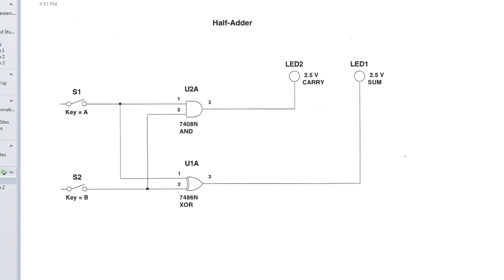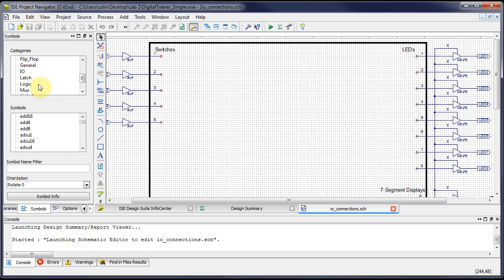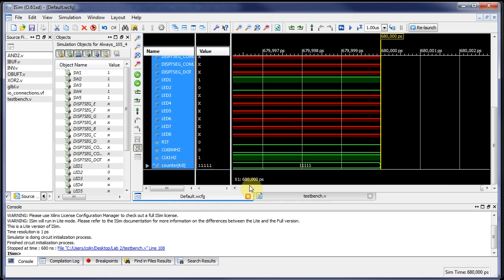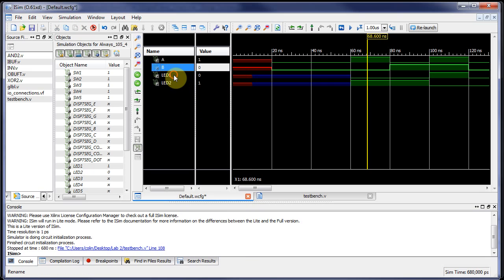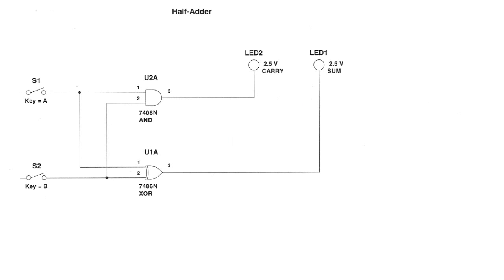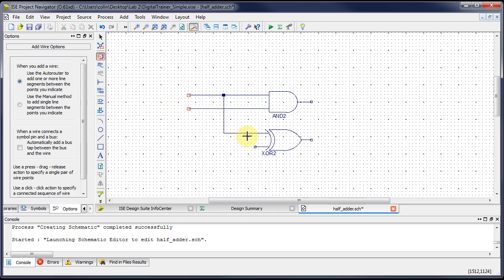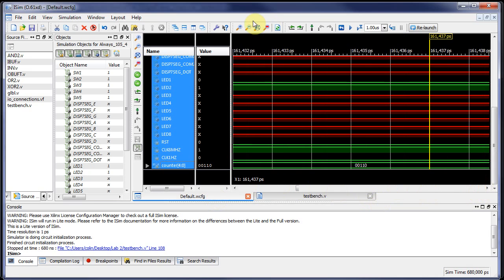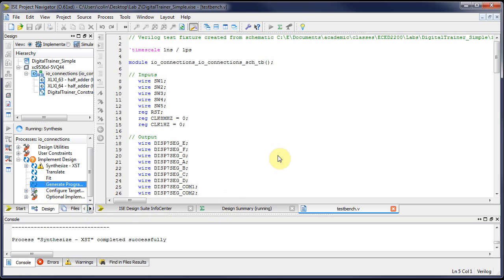ECED2200 Lab #2 - Half Adder in Xilinx ISE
Lab for ECED2200.

for associated files etc

These videos are not too useful stand-alone, and designed to be used in conjunction with other teaching material from my class. If you just stumbled on this video alone, you may be bored...